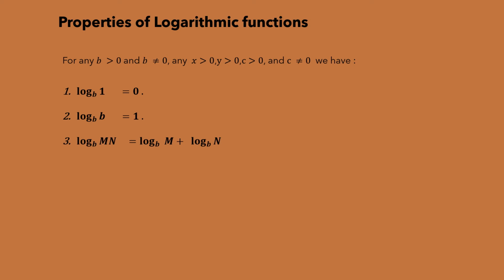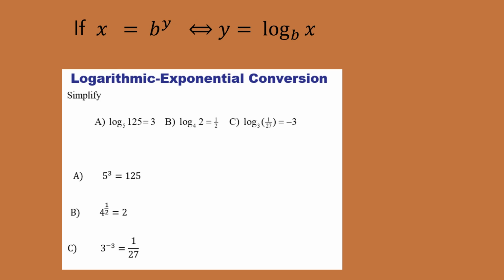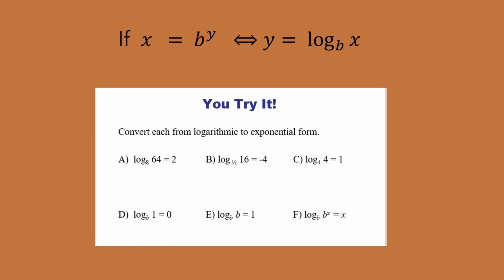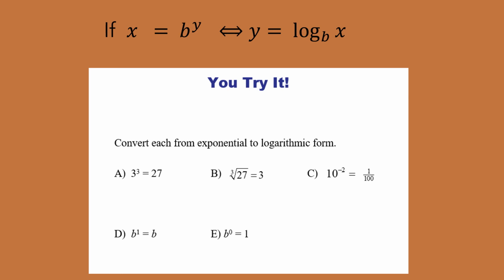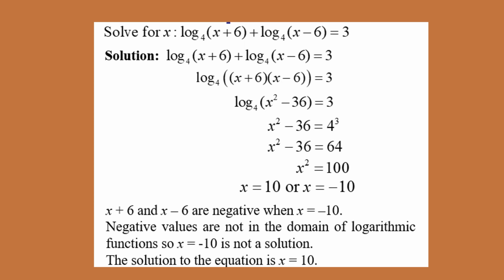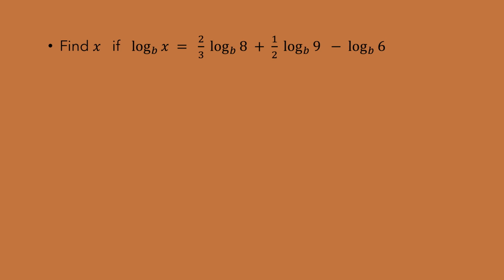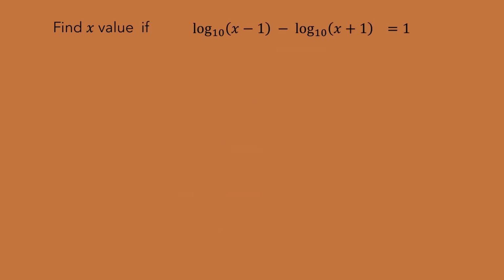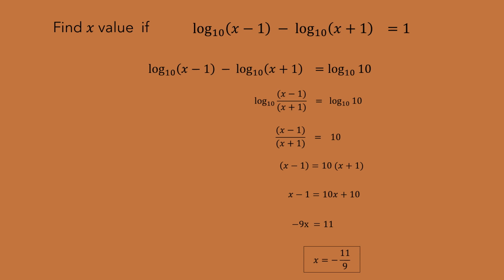Logarithmic Functions - Precalculus 2. 6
Logarithmic functions are used in modeling and solving many types of problems.  For example the decibel scale is a logarithmic scale used to measure sound intensity and the Richter scale is a logarithmic scale used to measure the strength of the force of an earthquake.